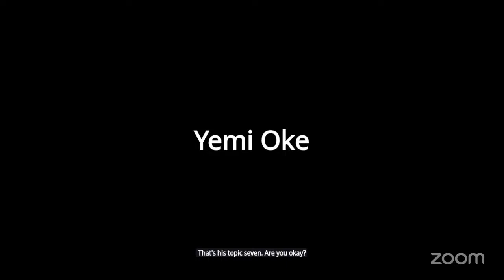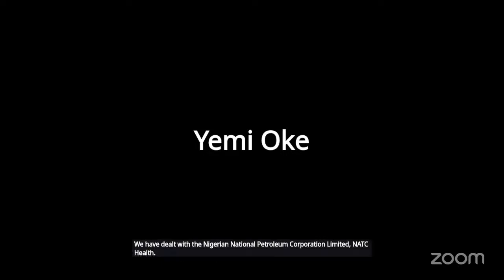PETROLEUM & ENERGY LAW I (MONDAY)